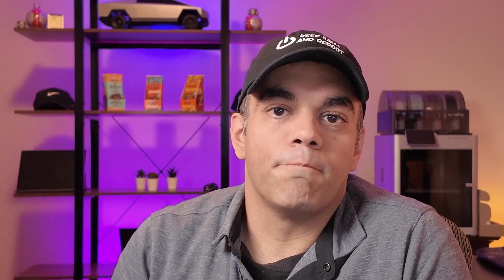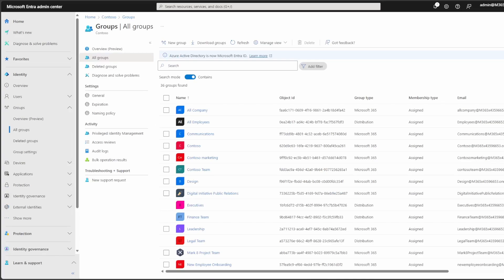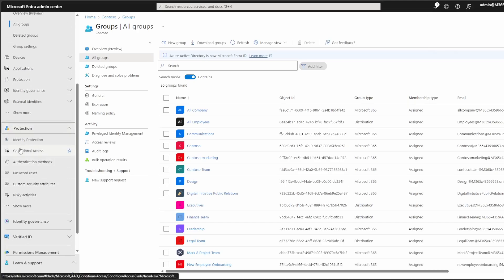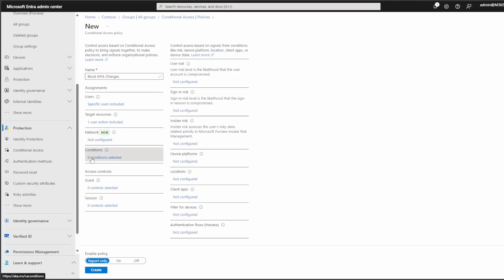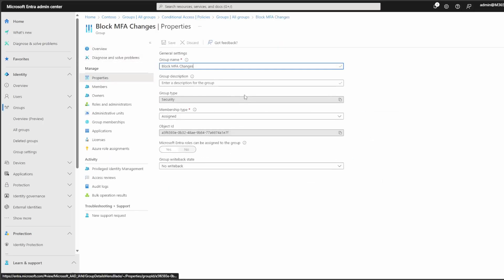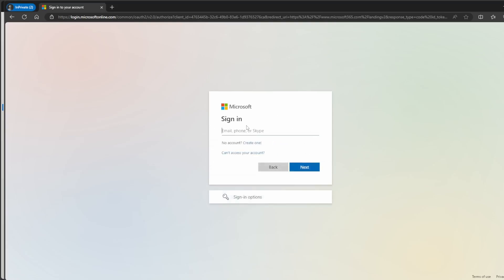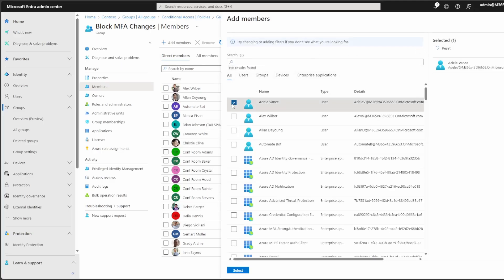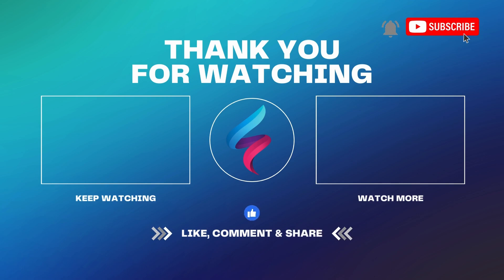Lock down your Office 365 Tenant MFA ASAP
In today's video, we're diving into an essential topic: Office 365 Security. If you manage or oversee any Office 365 tenant, it's crucial to know how to protect your users from cyber threats. Hackers often exploit users by tricking them into giving away their passwords and multi-factor authentication (MFA) codes. Once they gain access, they can add their own MFA methods, keeping their access hidden.

Here's what you'll learn:
✅ Understanding how hackers gain access through phishing.
✅ Step-by-step guide to locking down your Office 365 tenant.
✅ Setting up a user group to block MFA changes.
✅ Creating a conditional access policy to prevent unauthorized MFA modifications.
✅ Testing the security setup to ensure it works effectively.

This video is packed with practical tips to enhance your Office 365 security. Make sure to implement these steps to keep your data safe!

If you have any additional tips or tricks, leave them in the comments below. Stay secure!

0:00 - Introduction to Office 365 security and hacker tactics
1:10 - Locking down MFA settings and user interaction with admins
1:55 - Setting up a demo tenant and logging into Office 365 admin portal
2:32 - Navigating to Identity and creating a group to block MFA changes
3:54 - Creating a conditional access policy to block MFA changes
4:52 - Testing the policy by removing and re-adding a user
6:22 - Logging in as a test user to verify the policy